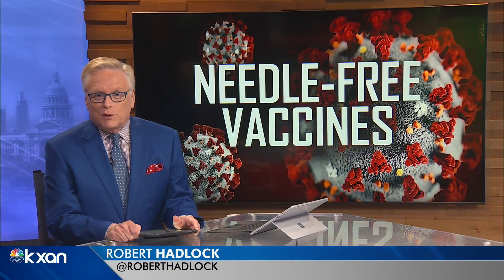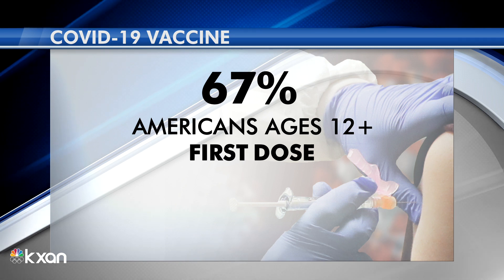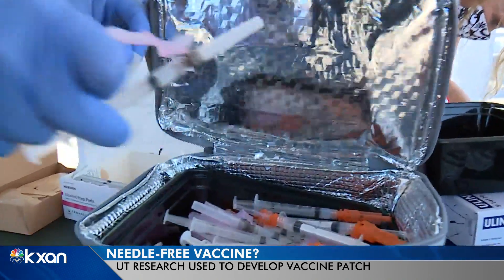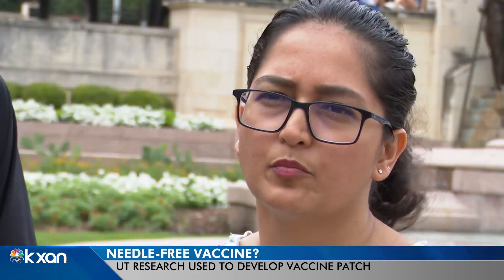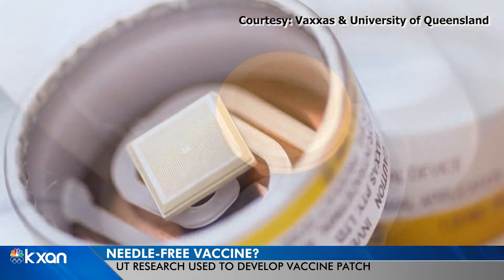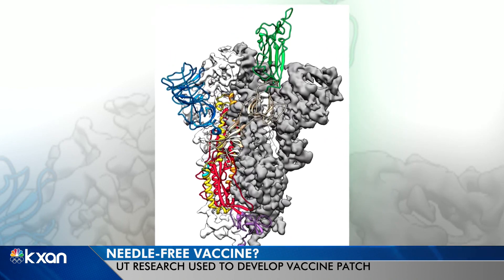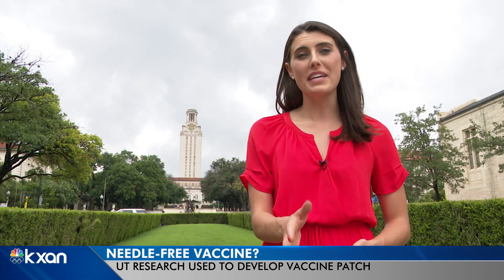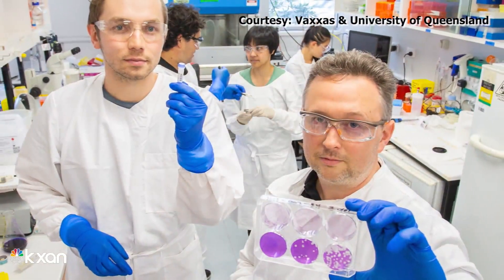Needle-free COVID-19 vaccine patch in development using UT Austin technology